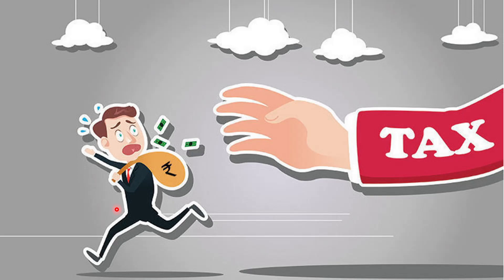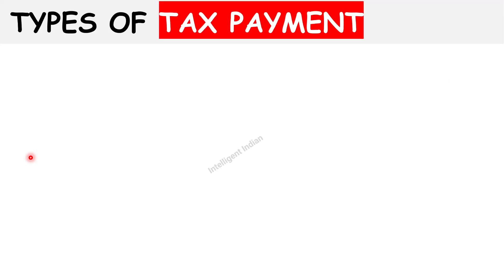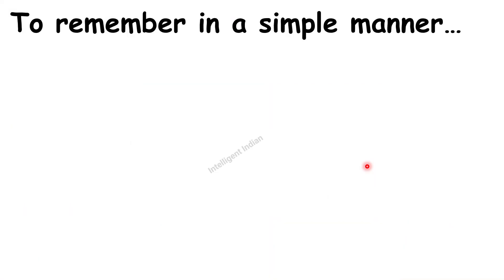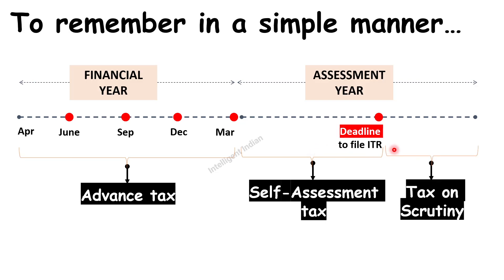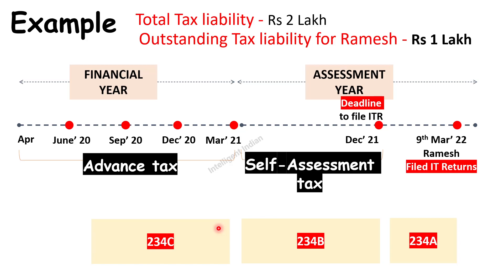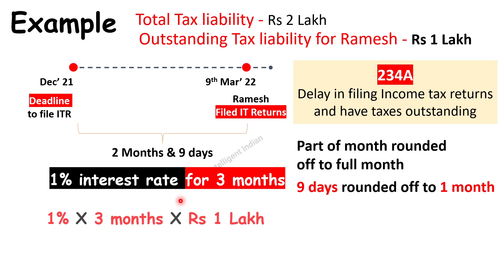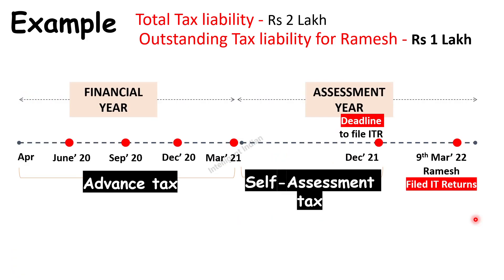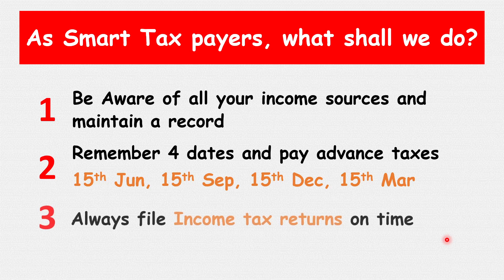Interest on delayed tax payment 234A, 234B, 234C